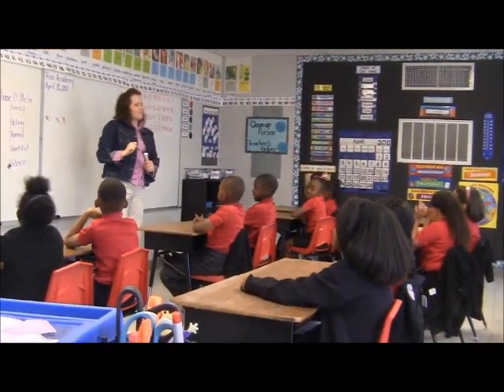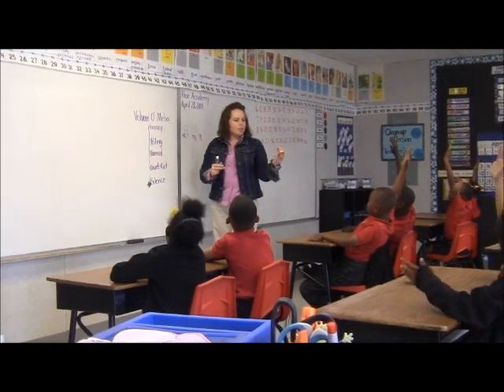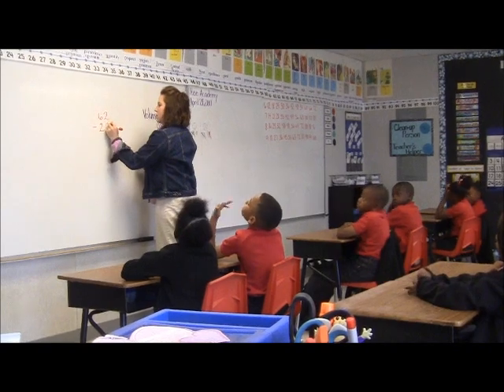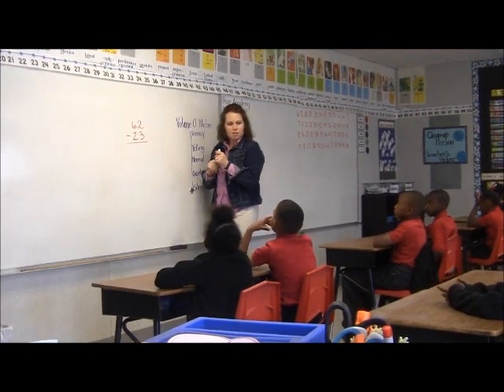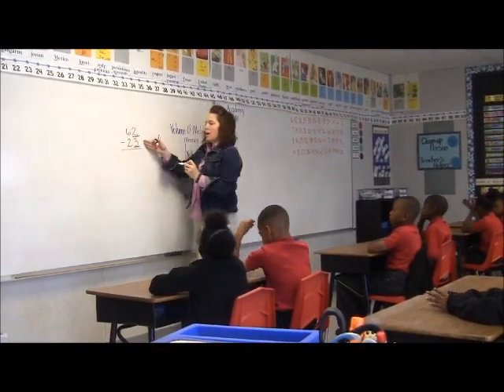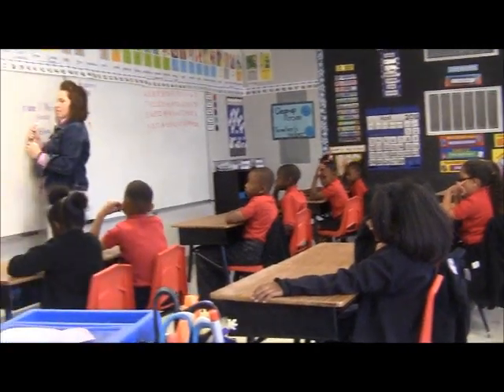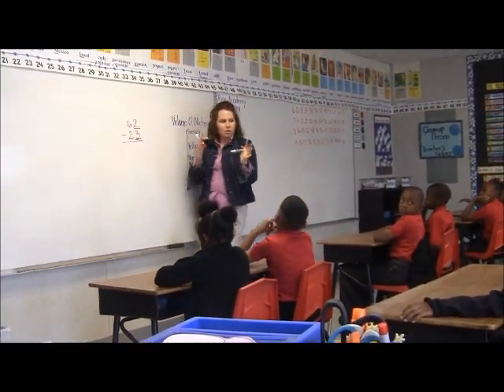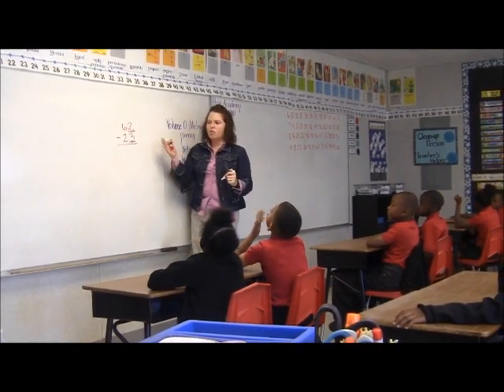What is Borrowing?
Day three of borrowing!